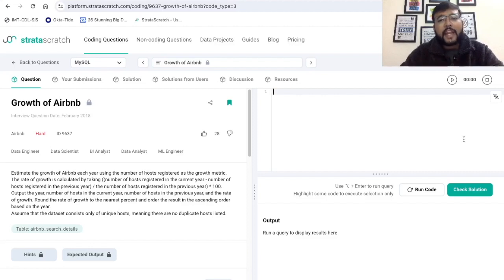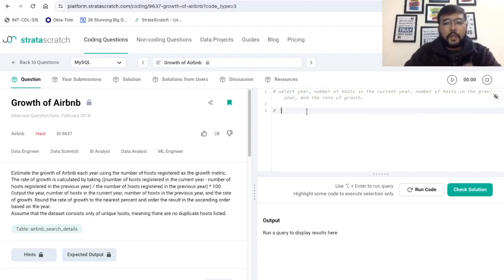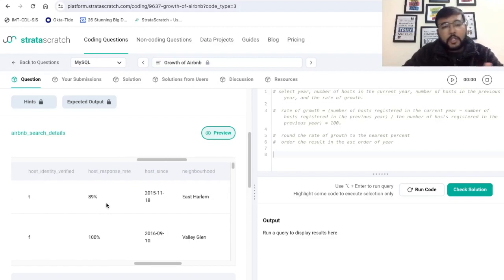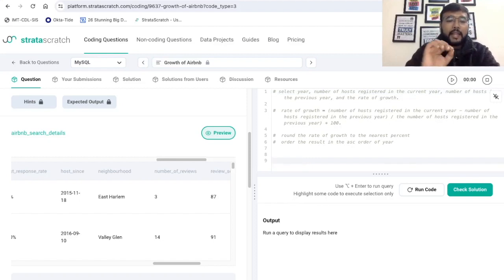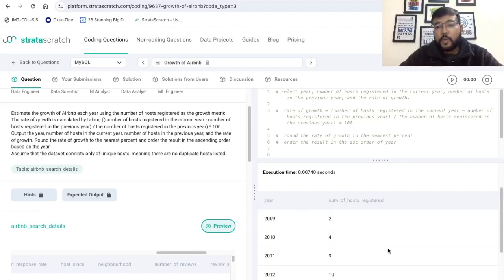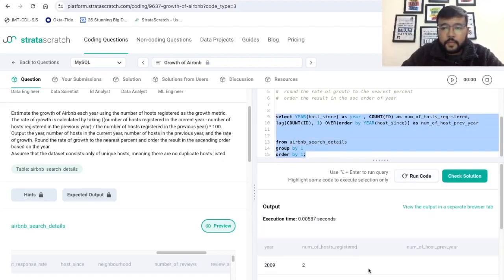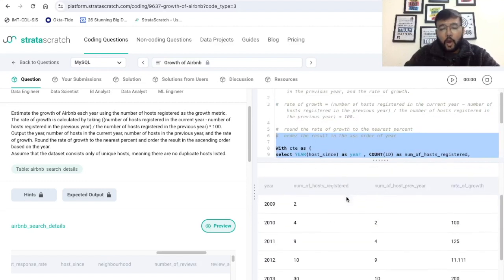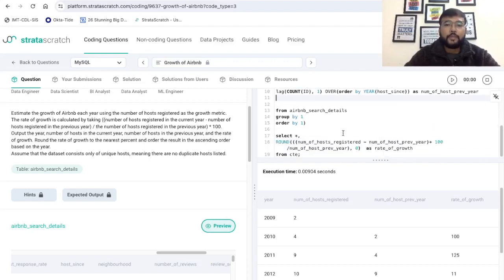Airbnb Business Analyst Interview Problem | Window Functions in SQL | Complex SQL Problem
Hi Learners! This is a real-world SQL interview problem. It has been asked in the Business Analyst Interview of Airbnb.

In this video, we will be discussing the step-by-step approach to solution.

For a detailed understanding of SQL, refer to my Master SQL series.

Got a question about the solution? Please share it in the comment section below.

If you also have an interesting problem that was asked in any of your previous interviews, do share it in the comment box and if I find it interesting, I will make a solution video on that in the future.

Vipul Gupta